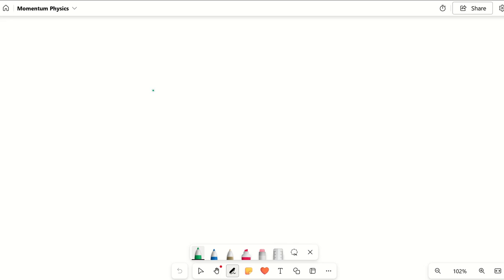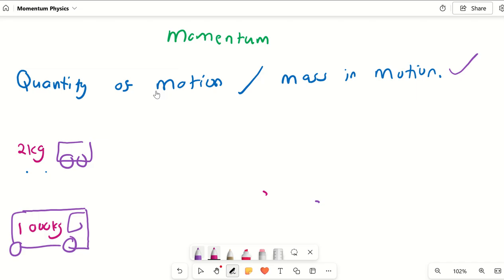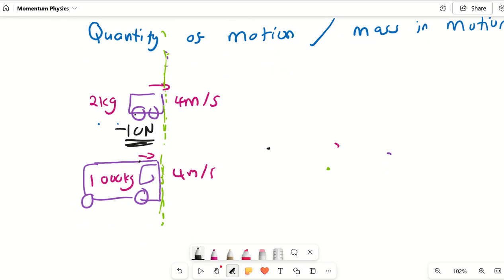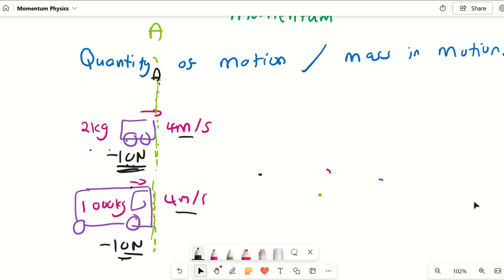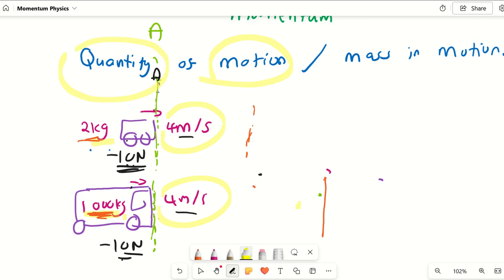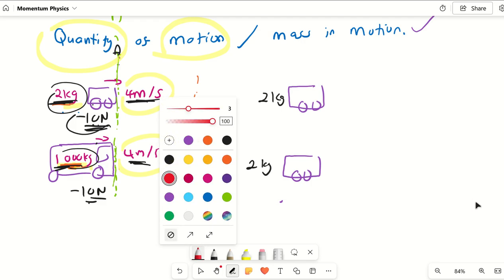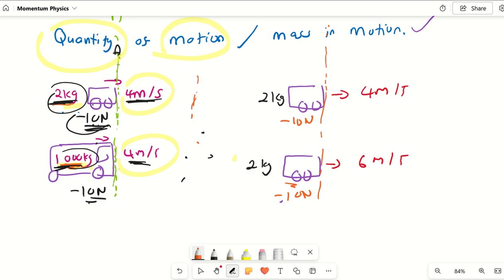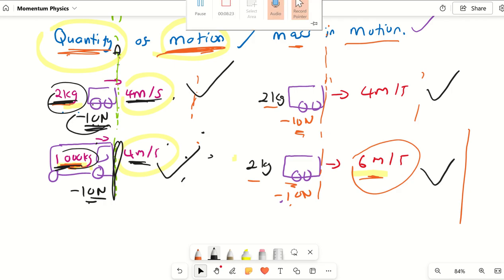Momentum 1 Week 2